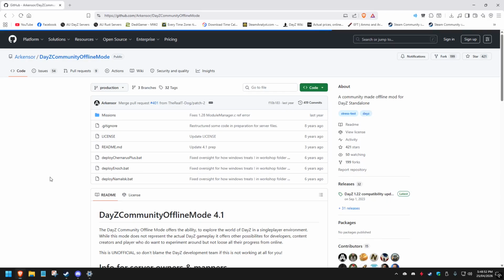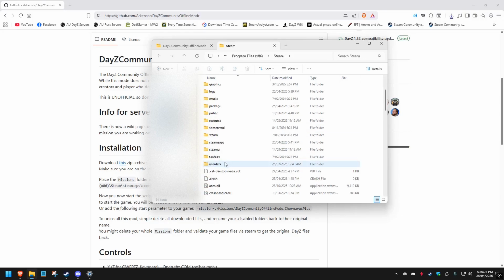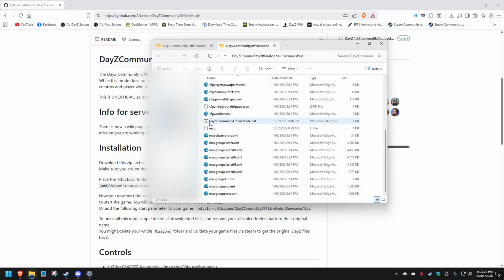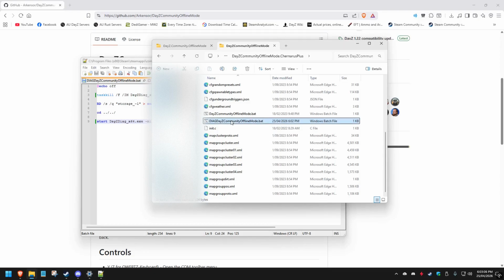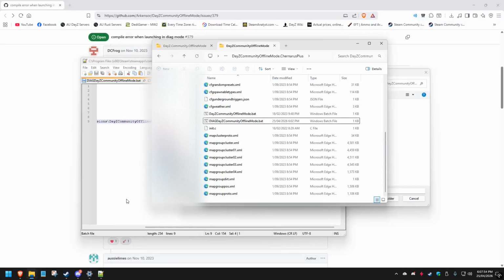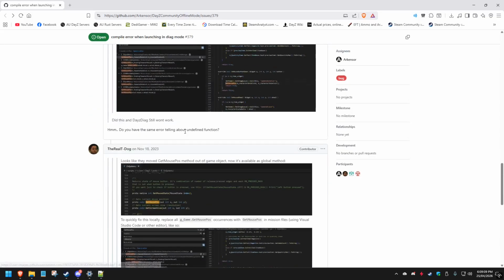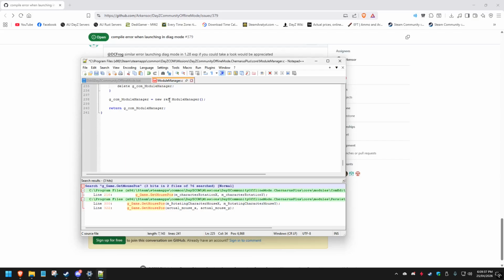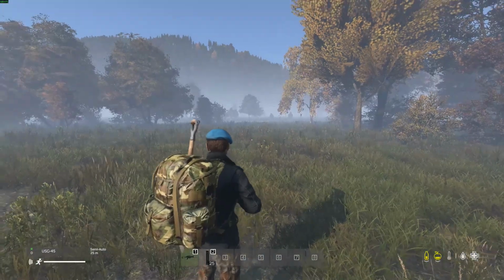How To Open DayZ Diag / Debug Mode Using Community Offline Mode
Skip to 4:28 for the fix :)

Sorry for any background noise. I am not a professional by any means and just wanted to make this for the community :)

- Replace "g_Game.GetMousePos" occurrences with "GetMousePos" in all files
- Remove the word "ref" from line 225 and 238 in file "ModuleManager.c"

Chapters:

0:00 - 0:43 - Intro
0:44 - 2:24 - Installing DayZ Community Offline Mode
2:25 - 4:27 - Setting up DIAG and Showcasing the Error
4:28 - 8:39 - The Fix!